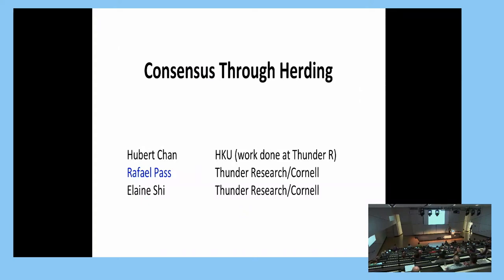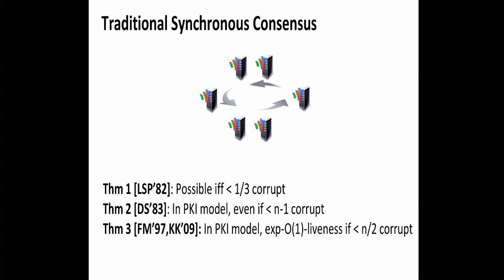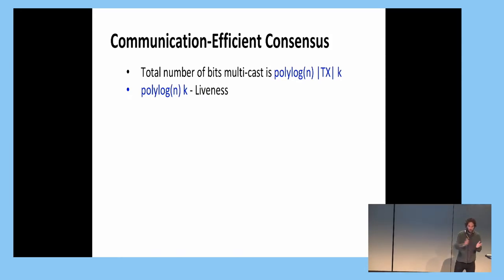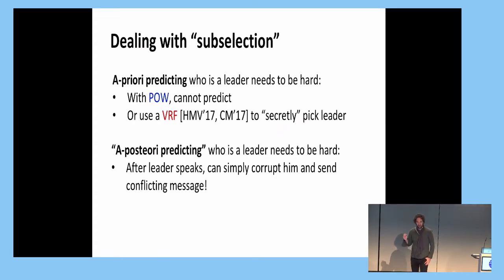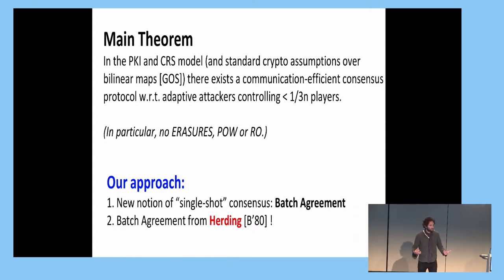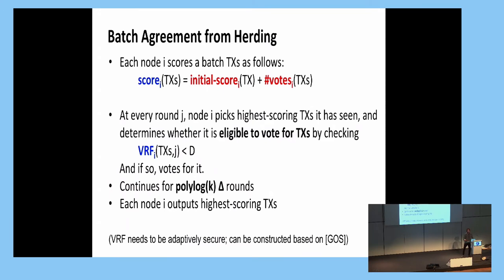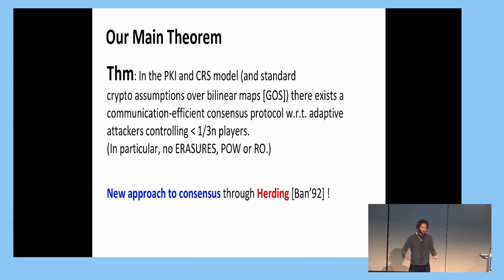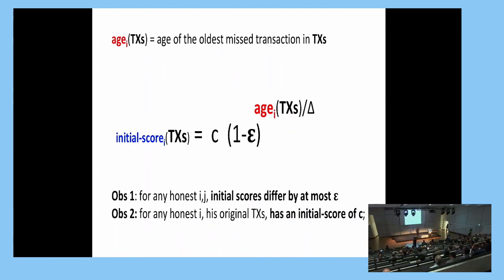Consensus Through Herding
Paper by T.-H. Hubert Chan, Rafael Pass, Elaine Shi presented at Eurocrypt 2019